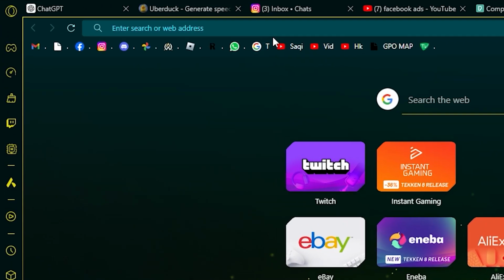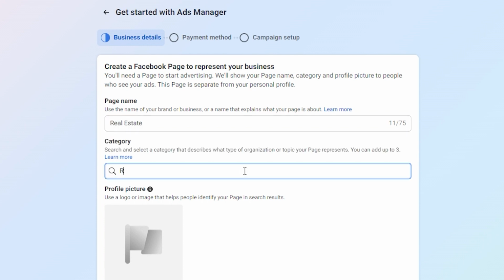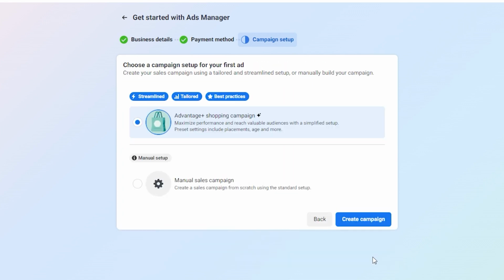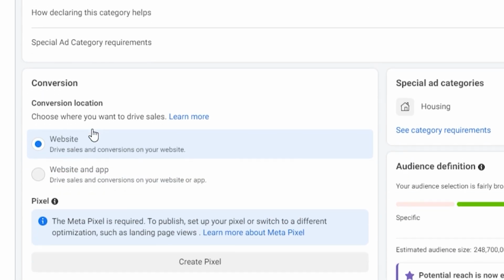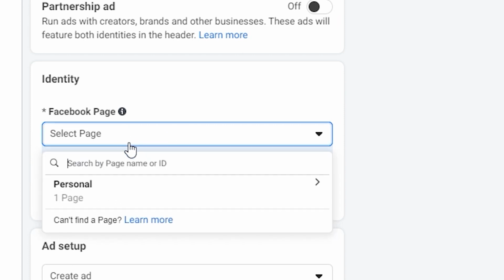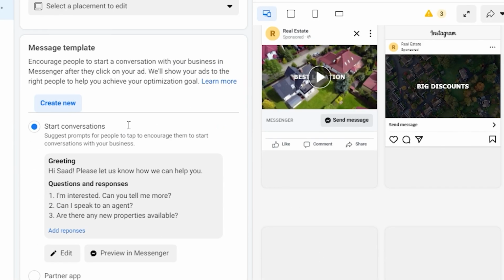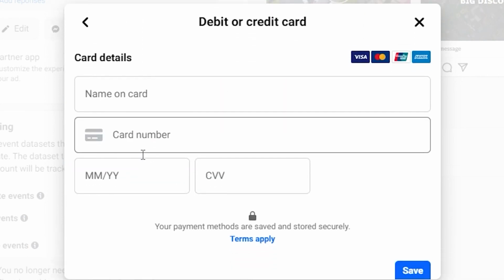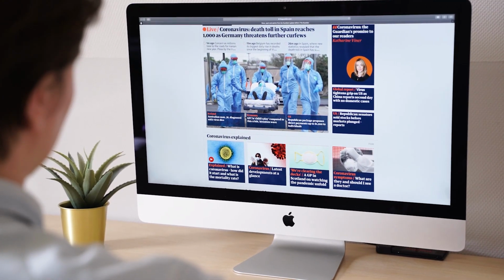The BEST Facebook Ads Tutorial For Beginners (2024)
🎓 Join the Tech & Ai Community:
Instagram you new to Facebook advertising and looking to learn the ropes in 2024? Look no further! This comprehensive tutorial covers everything beginners need to know to create successful Facebook ads. From setting up your first ad campaign to targeting the right audience and analyzing results, this step-by-step guide will help you navigate the world of Facebook advertising with ease. Stay ahead of the curve and maximize your ad performance with the best strategies for 2024. Watch now and take your ads to the next level!